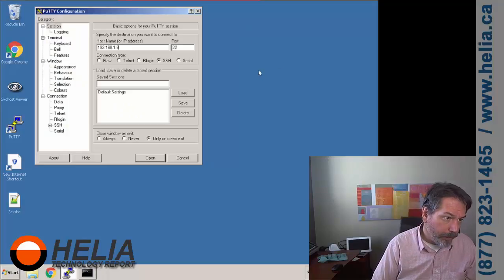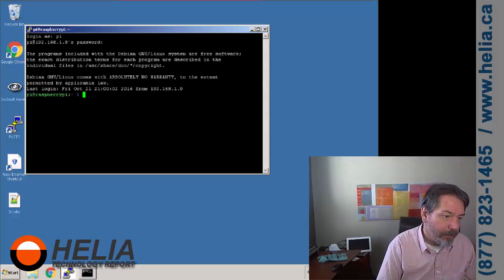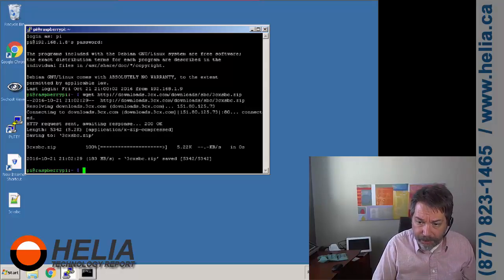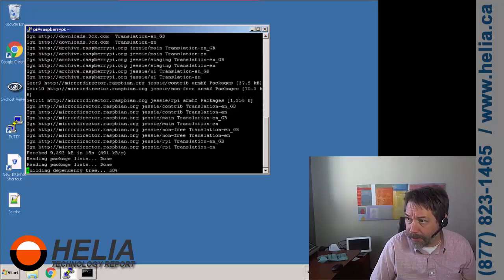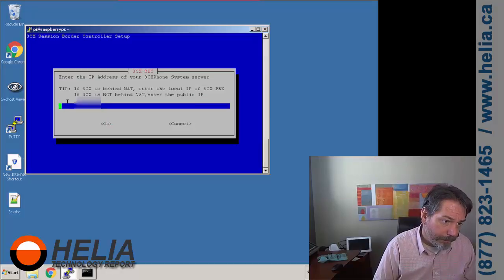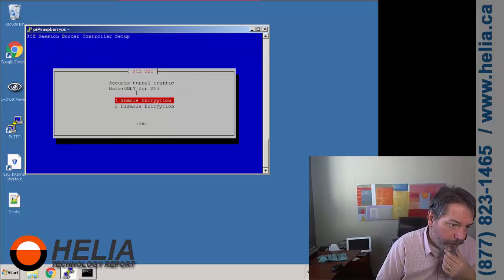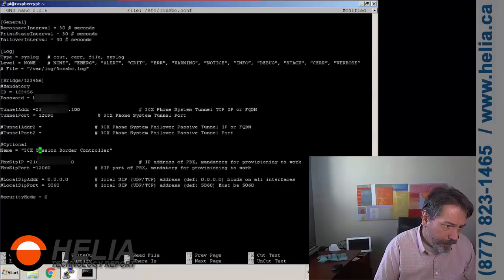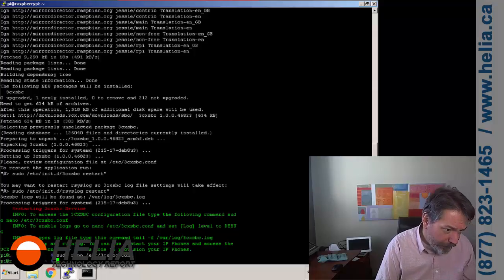How Install and Configure 3CX Phone System SBC on a RaspberryPi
This is how to install the 3CX SBC for RaspberryPi and then configure it.  Step-by-step instructions.